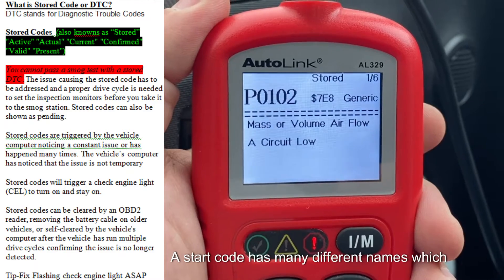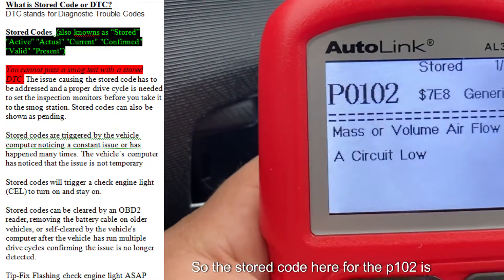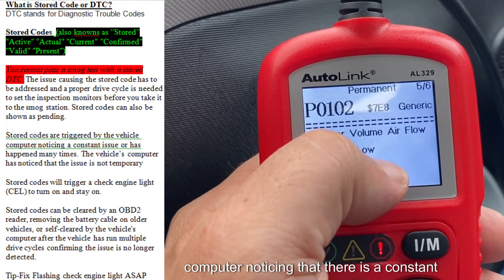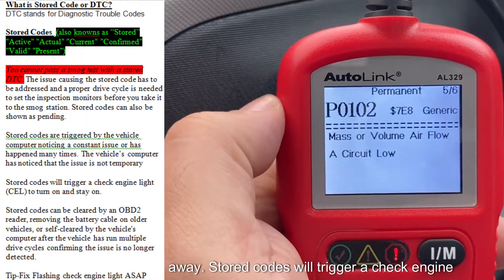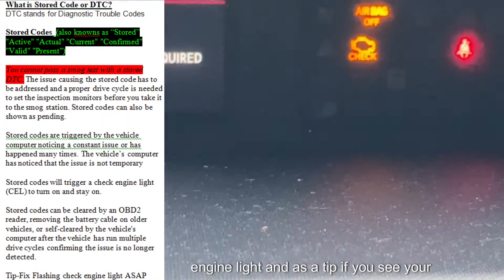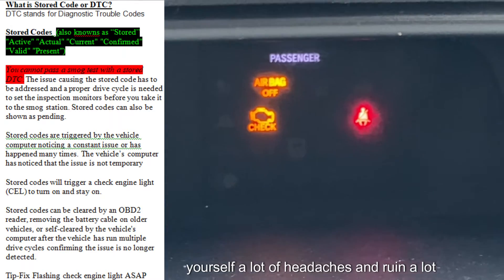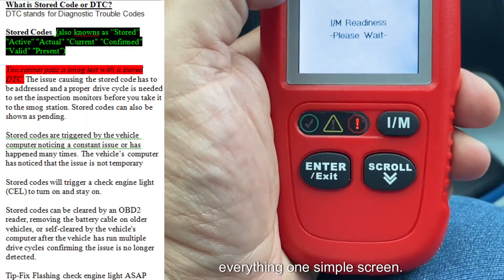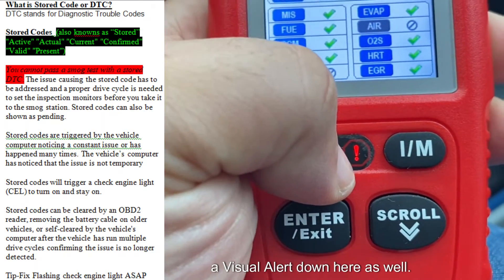What is a stored DTC code? Stored fault codes (And What they Mean)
Stored DTC or diagnostic trouble codes can be very tricky when it comes to vehicle emissions. I will discuss how to clear these codes and give you all the information you need to get your vehicle's check engine off and even help guide you in finding the best inspection monitor resources on YouTube. Please see the links below for additional smog-related resources.

Products
▶️Fuel Treatment

What is a stored code chapters
0:00 Intro to stored DTC codes
0:10 Can a stored code prevent you from passing
0:17 Stored codes have many different names such as active, current..
0:32 stored codes can also show as pending codes
0:42 How stored are triggered
1:12 How to clear a stored DTC code
1:31 flashing engine light tip
1:48 Why you should have this obd2 reader in your vehicle
2:40 Where to find additional smog-related resources